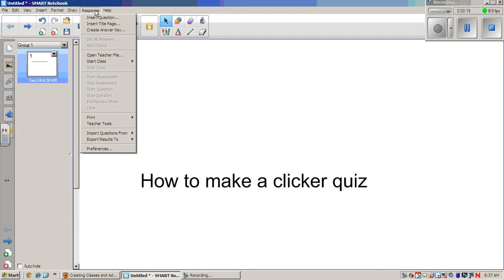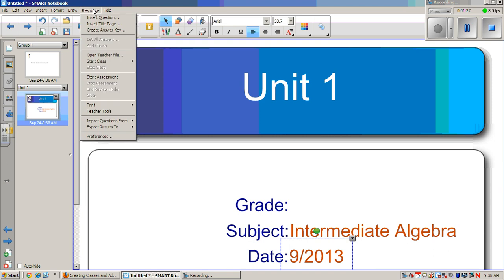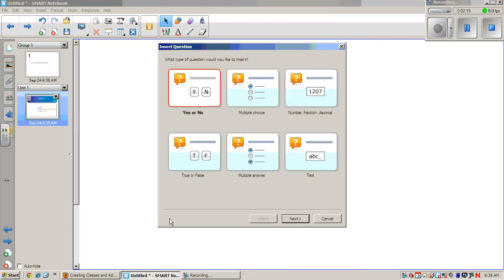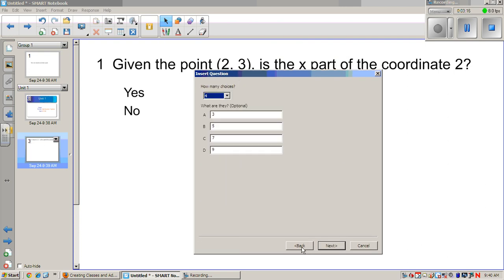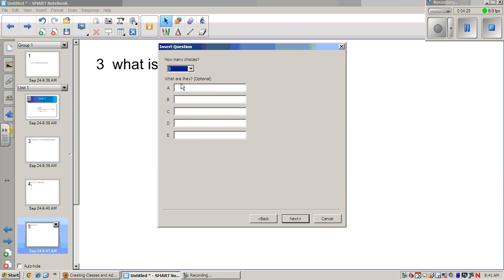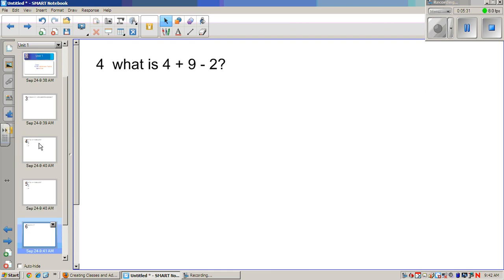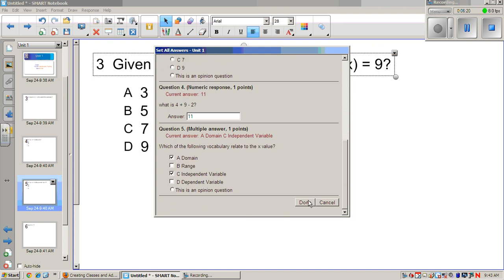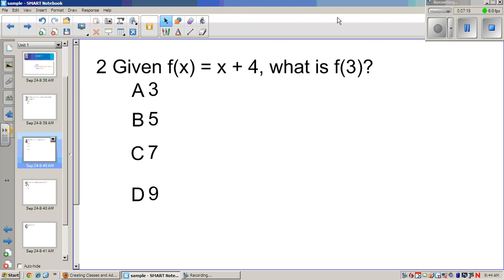How to make a smart response quiz